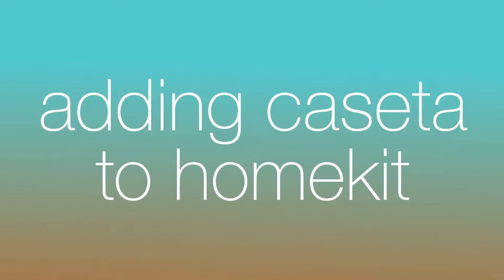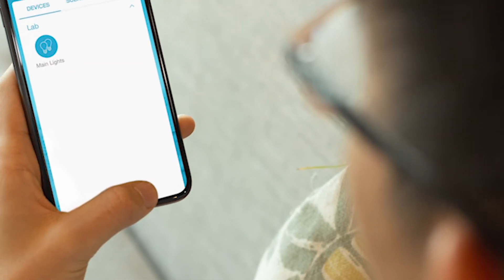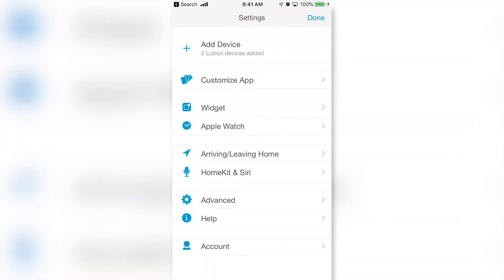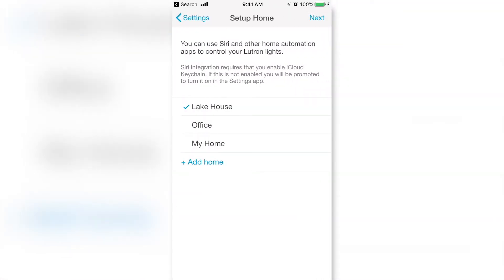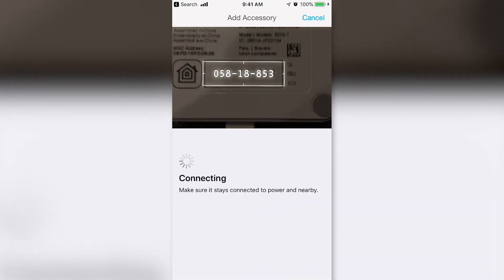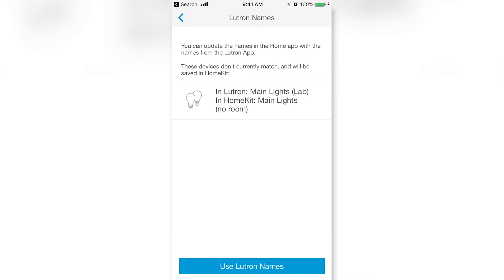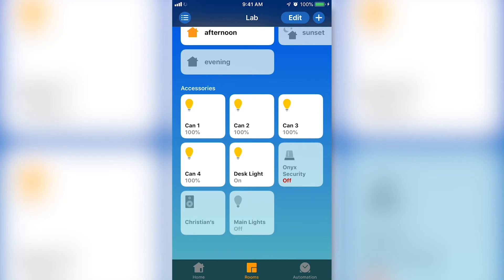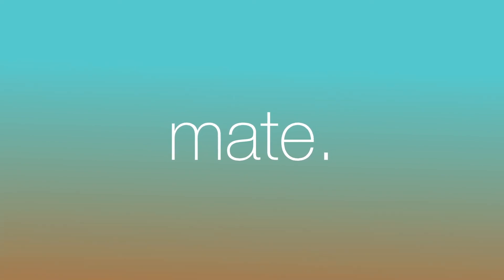Adding Caseta to HomeKit